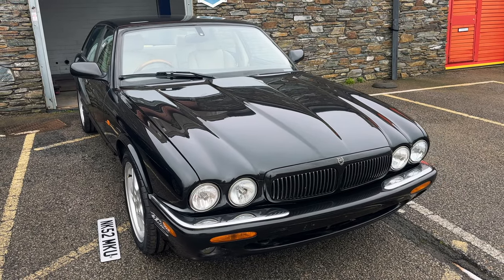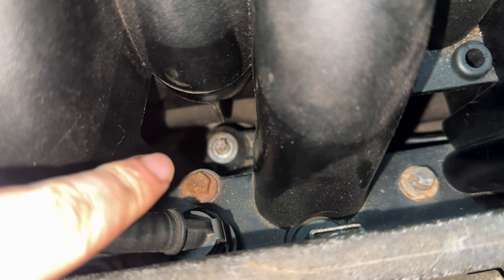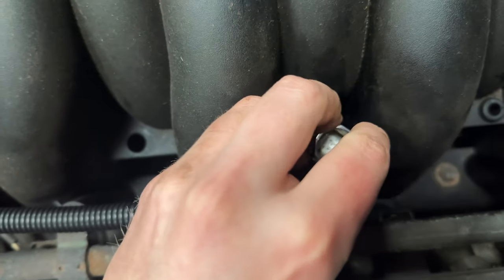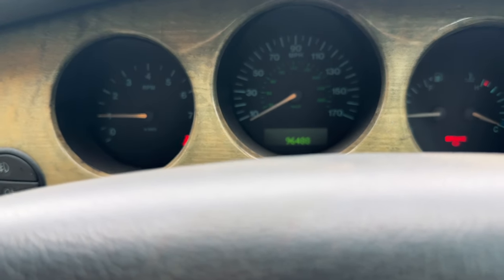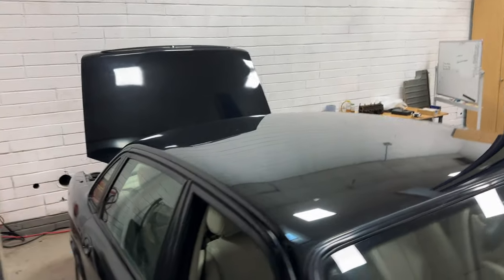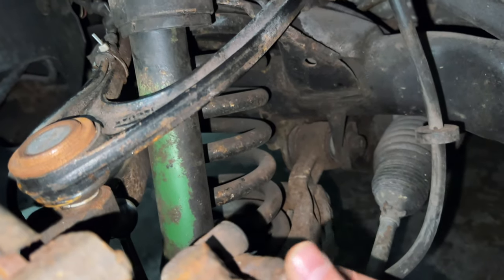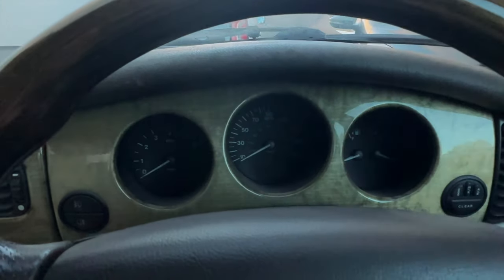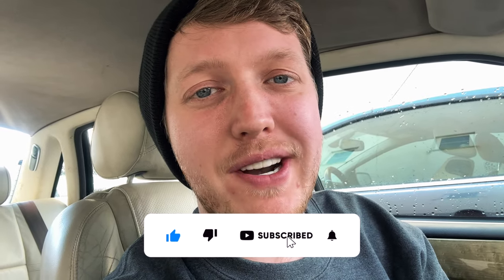Will My £600 Jaguar XJ Pass Its MOT?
After fixing the main issues, it is time for the £600 Jaguar XJ Sport to go in for a second MOT, wish me luck!

Please note, I am an idiot and none of this is advice in any way!

Special thanks to Simply Performance for helping with parts throughout this project!